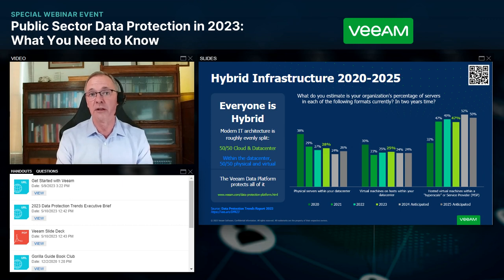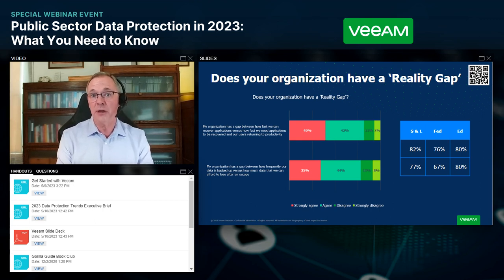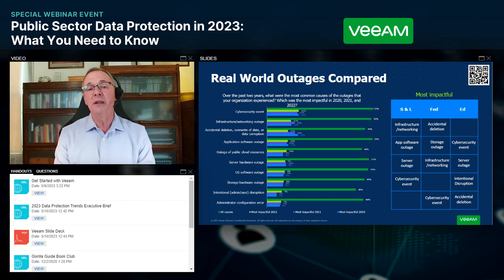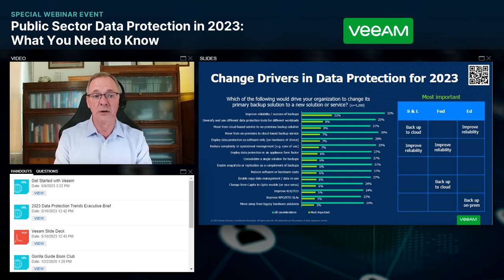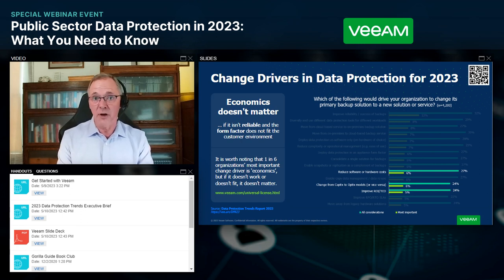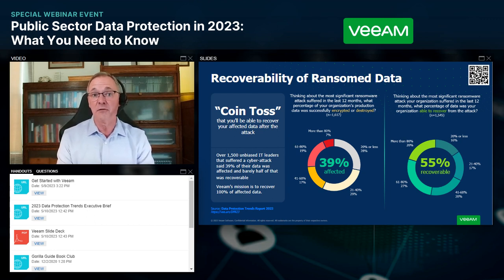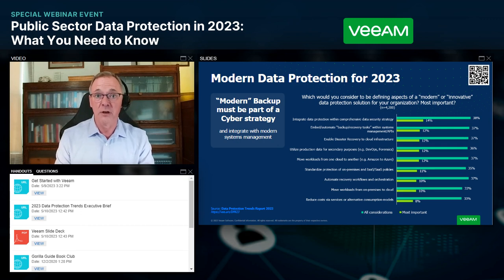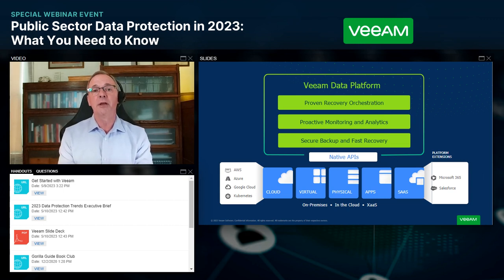Public Sector Data Protection in 2023: What You Need to Know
In today's digital world, cyber threats are everywhere, making data protection a top priority. Shockingly, a full 85% of public sector organizations believe they're falling short when it comes to the speed of their application recovery, leaving them unable to get back up and running at full productivity.

Veeam Software, the global leader in data protection, has surveyed over 200 US public sector professionals to gain insight into their IT and data protection strategies, challenges, and drivers. Join us for an exclusive discussion on Data Protection Trends for the Public sector in 2023.

Don't miss out on this exciting opportunity to stay ahead of the game and protect your organization's valuable data.